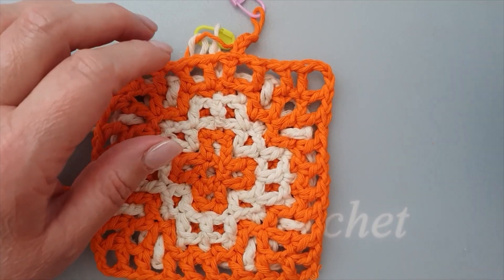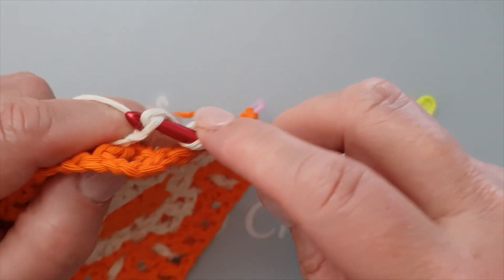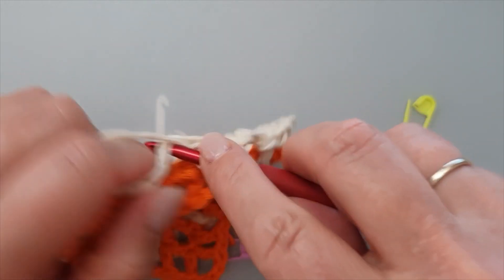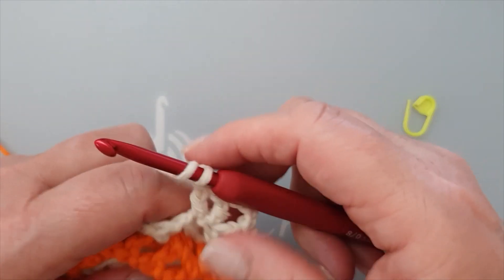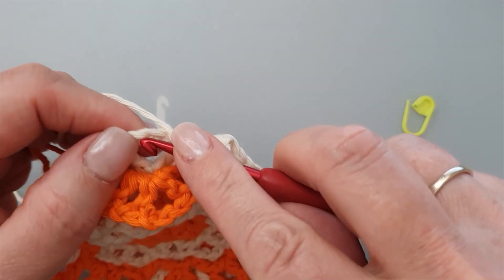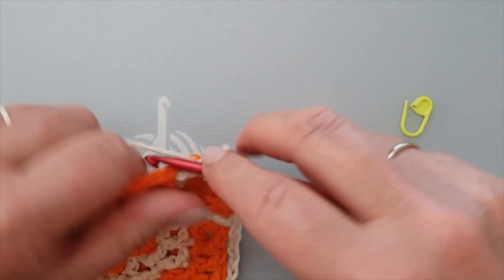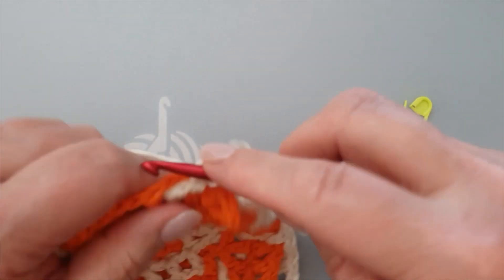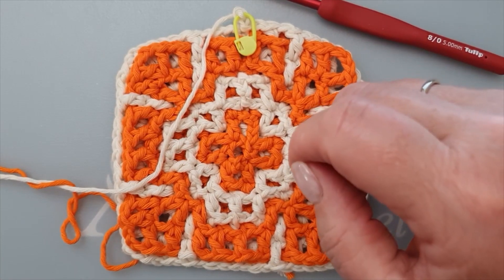Interlocking filet crochet in the round, the basics, round 10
If the file does not load, please try it on AdOCrochet.com